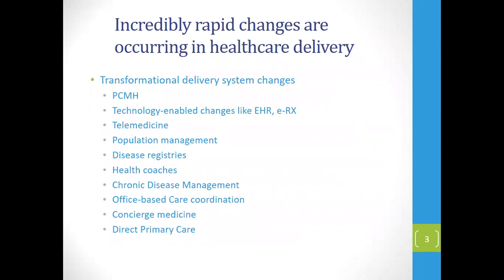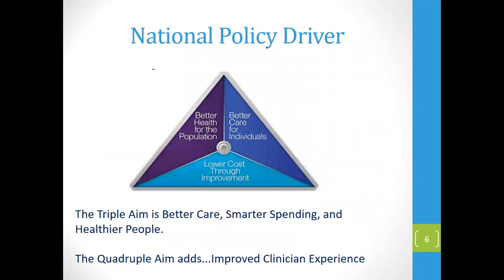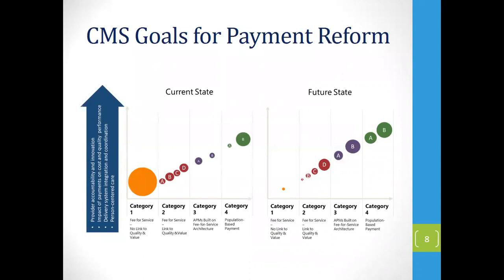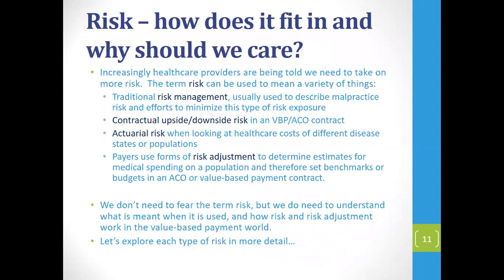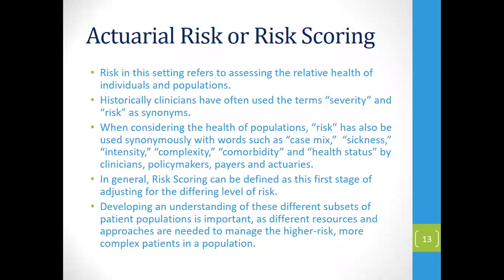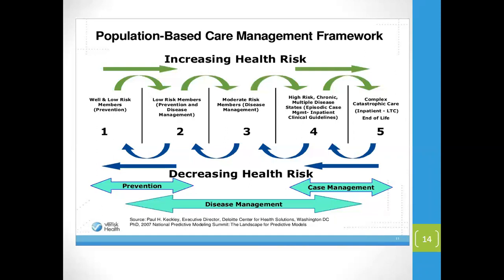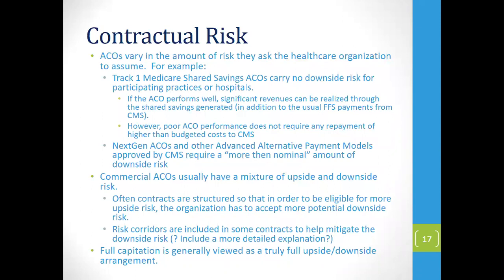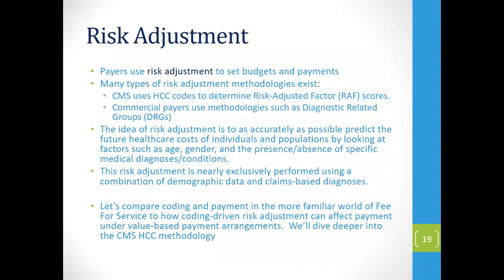SIM Unplugged: Risk in Healthcare - An Overview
Don Klitgaard, MD, FAAFP, physician faculty member of the Iowa Healthcare Collaborative, gives a basic overview of risk in healthcare. He describes what the term risk means when applied to healthcare in 2018, including various types of risk likely to be encountered by physicians and healthcare organizations. Transcription is available upon request.